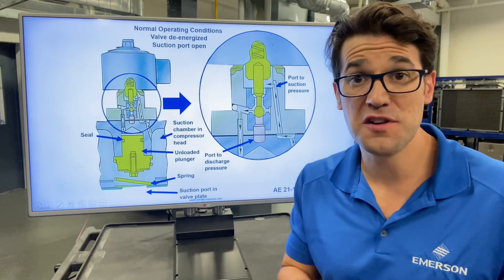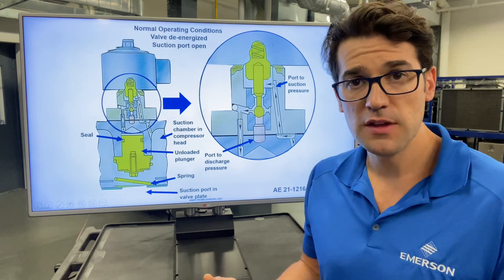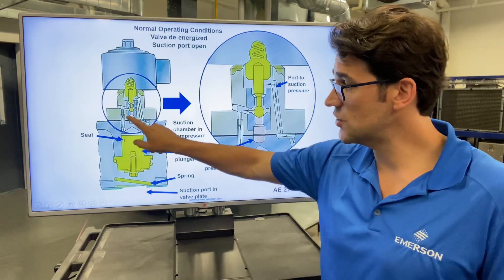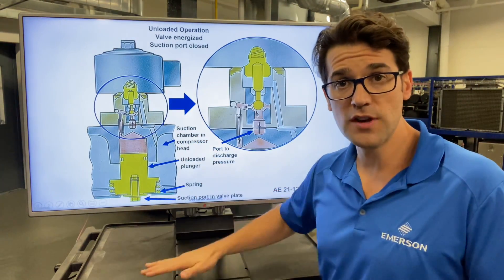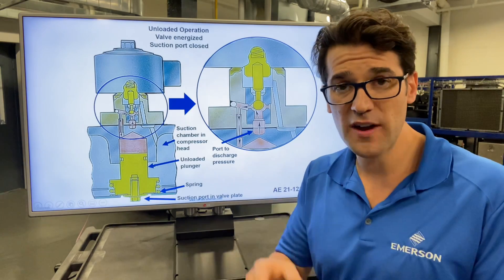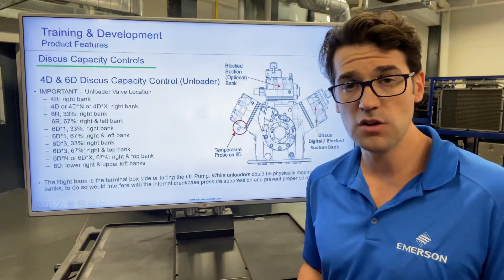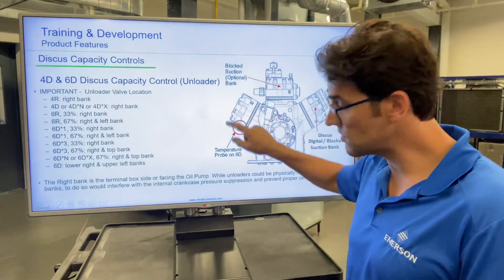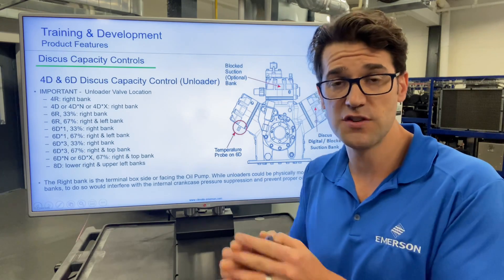Copeland 4D/6D Blocked Suction Unloaders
Compressor capacity modulation can reduce power consumption, provide continuous dehumidification, reduce compressor cycling and decrease the starting electrical load. Blocked suction capacity control also makes efficient compressor operation possible when the compressor is unloaded.